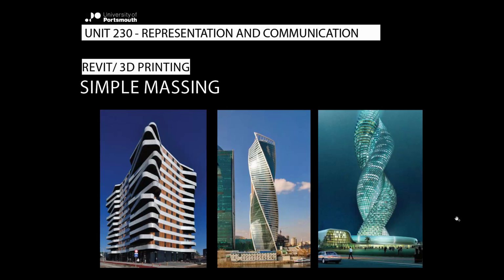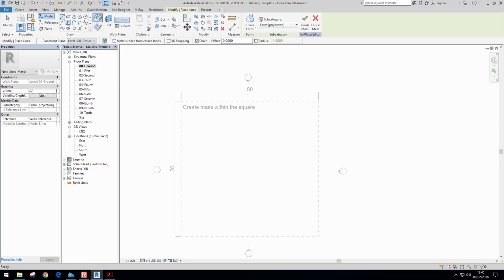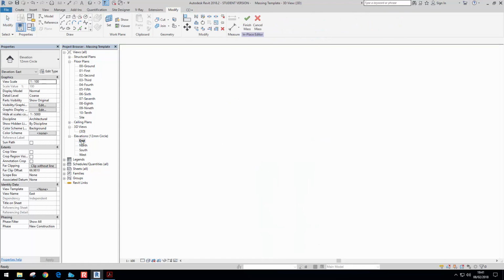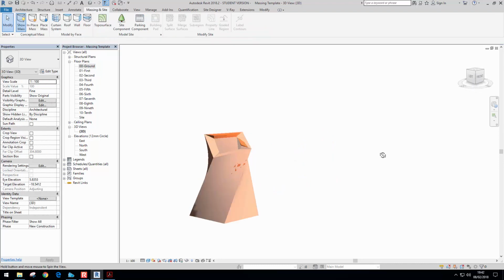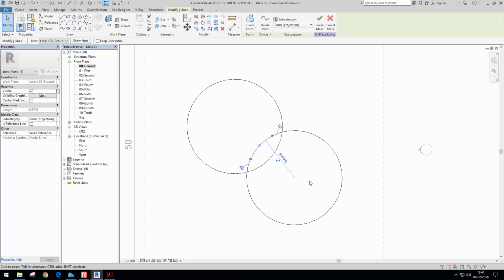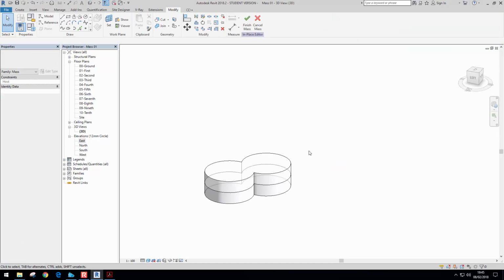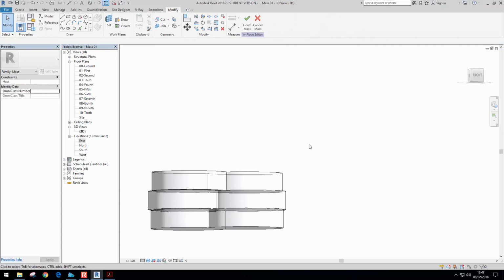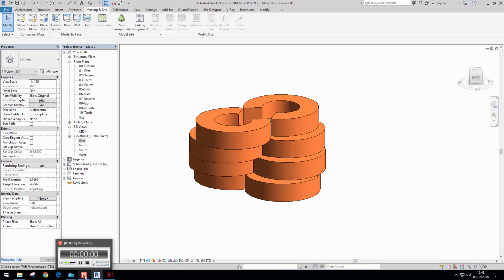U230 Revit 23 SimpleConceptMassing